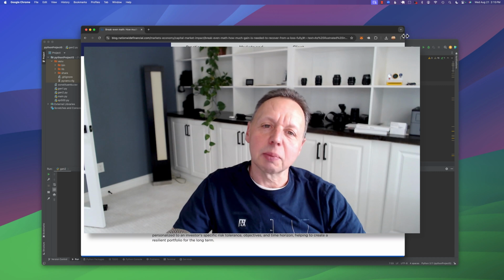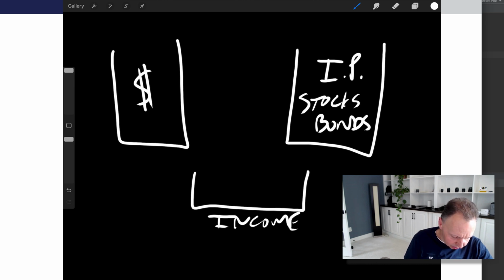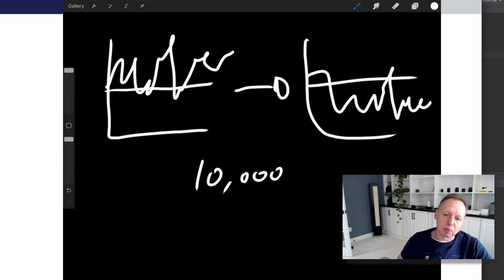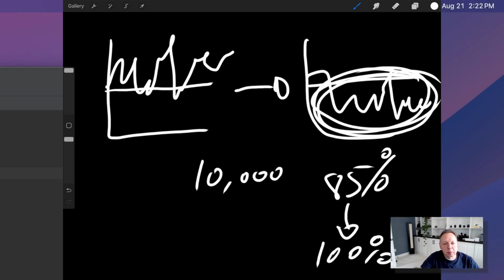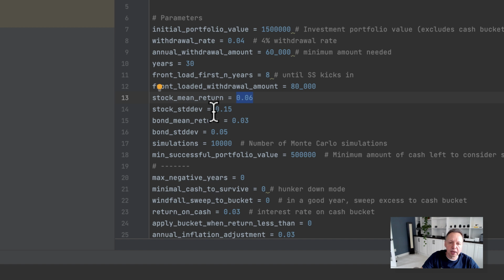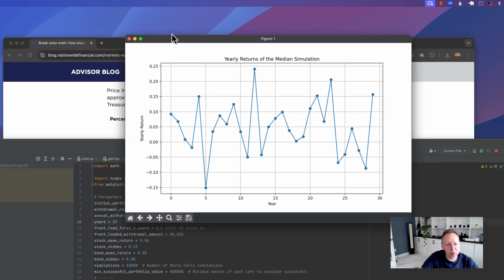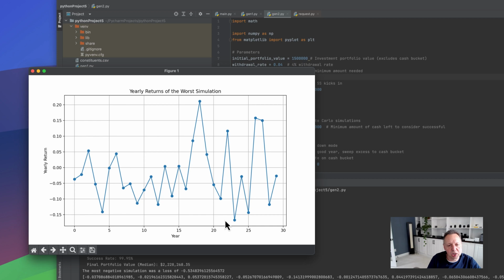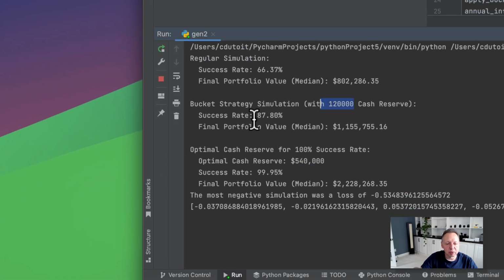Don't outlive your retirement funds | Proving the the retirement bucket strategy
For anyone heading into retirement, you know how the biggest risk to outliving your funds is either the wrong withdrawal rate, or, the sequence of returns risk.

In this video we use monte carlo simulation to prove how using the bucket strategy can mitigate the sequence of returns risk.